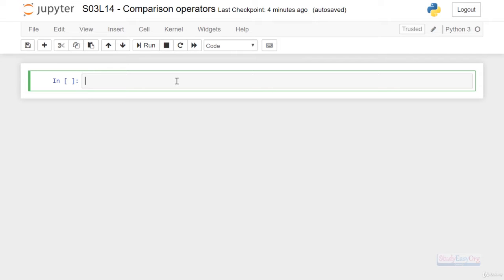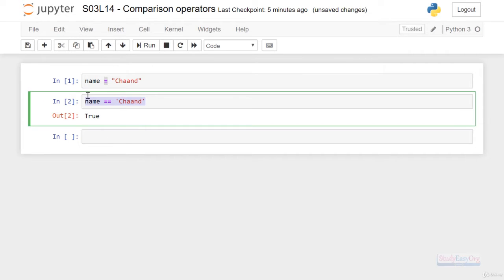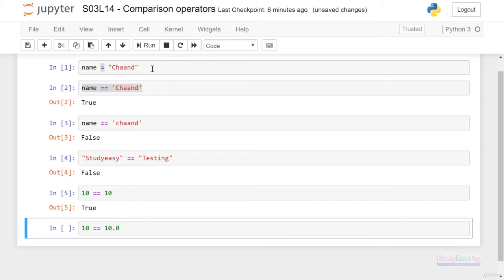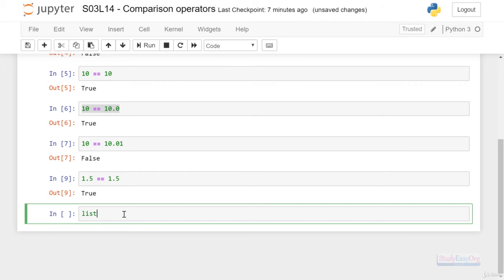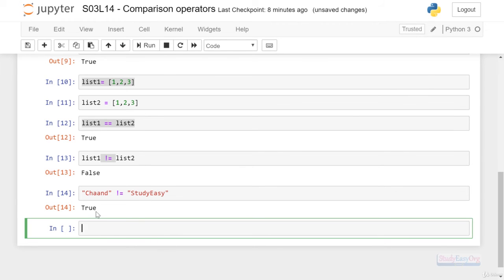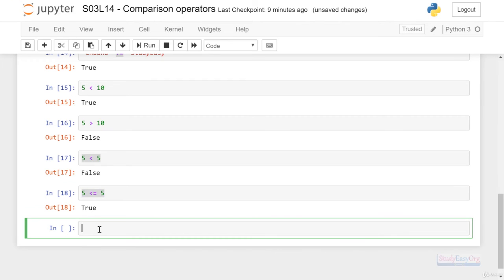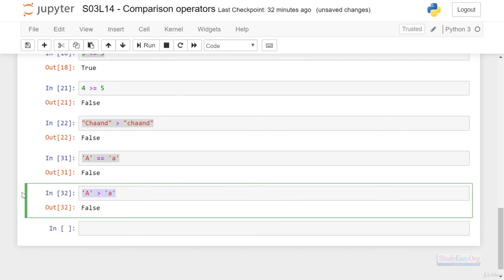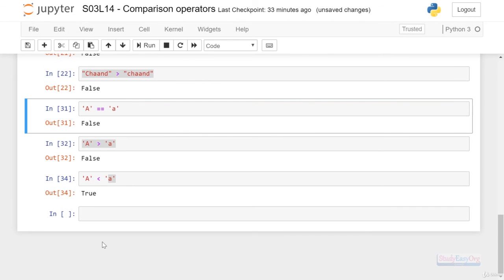17. Comparison Operators | Basic | Python Tutorials for Beginners